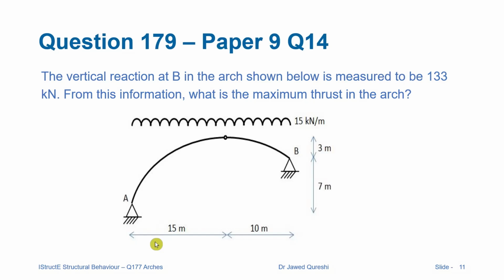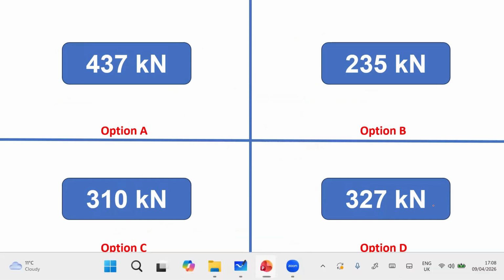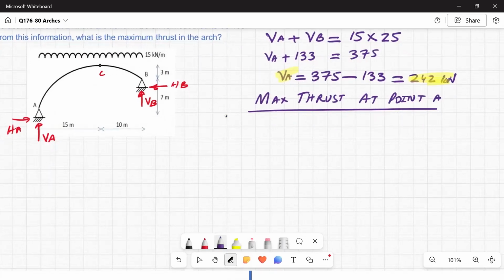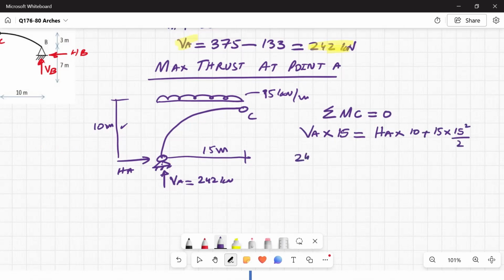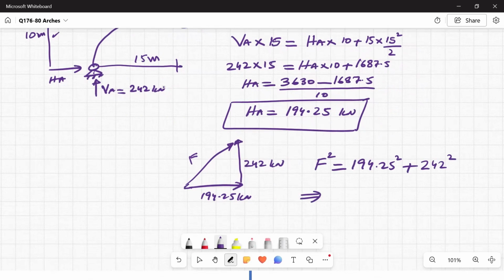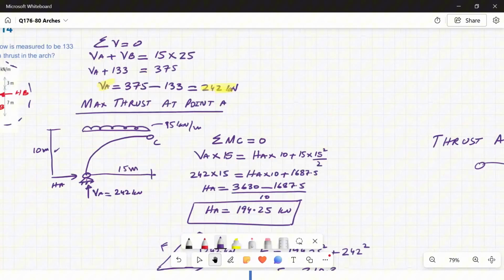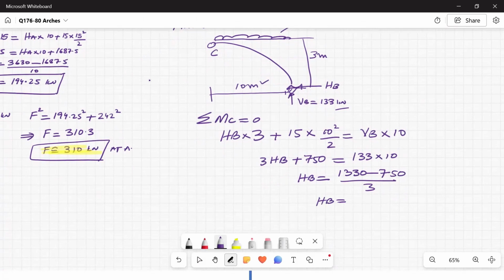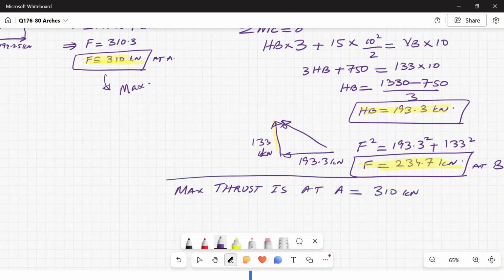Why Arch Supports at Different Heights Matter | IStructE Structural Behaviour Course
What happens when the supports of an arch are at different heights?
In this lecture, Dr Jawed Qureshi solves a three pin arch example with uneven support levels and explains how support geometry affects maximum thrust in the arch.
You will learn how to calculate:
• Vertical reactions
• Horizontal thrust
• Maximum thrust in arches
• Resultant compression force
• Structural behaviour of uneven arches

This worked example uses equilibrium equations step by step and explains why maximum thrust occurs closer to the heavier loading side.
Topics covered in this lecture:
• Uneven support arch analysis
• Three pin arch structural behaviour
• Maximum thrust calculation
• Horizontal reaction in arches
• Civil and structural engineering concepts

This lecture is part of the IStructE Structural Behaviour series by Dr Jawed Qureshi, Senior Lecturer in Structural Engineering and Design at the University of East London.

The series now includes more than 50 lectures covering arches, beams, frames, trusses, bending moments, shear forces, and structural mechanics.

⏰ TIMECODES ⏰
00:00 Introduction to parabolic arches
00:47 Arch with different support heights
02:18 Finding support reactions
07:32 Calculating thrust

74 Arch with different support height

Common Queries Answered:
•  What is maximum thrust in arches?
•  How do uneven supports behave?
•  What is horizontal thrust calculation?
•  How do arches resist loading?
•  What is a three pin arch?
•  How do support levels matter?
•  Which point has maximum thrust?
•  How do you analyse arches?
•  What causes arch compression forces?
•  What is structural arch behaviour?